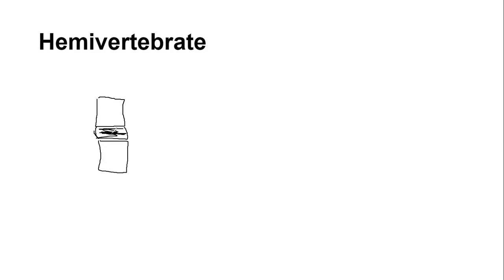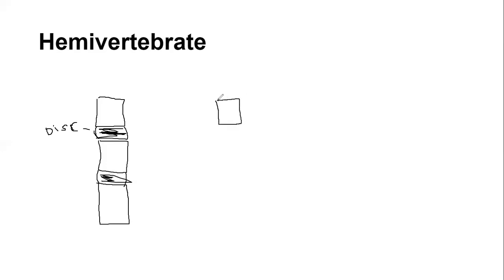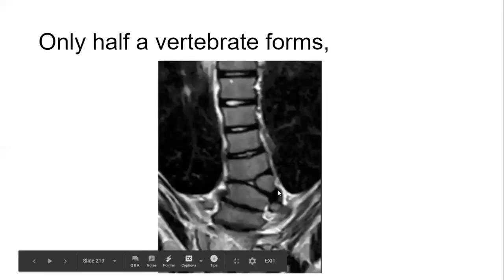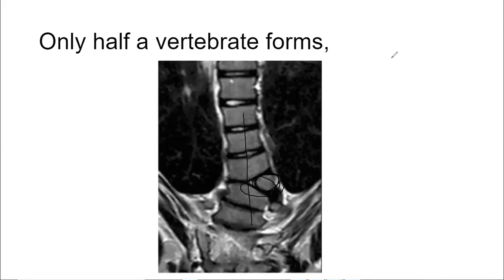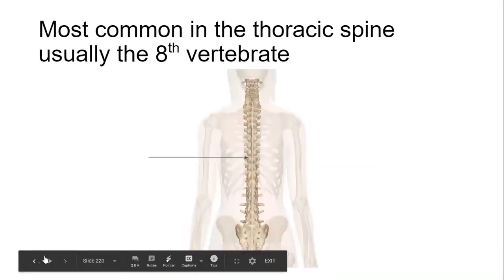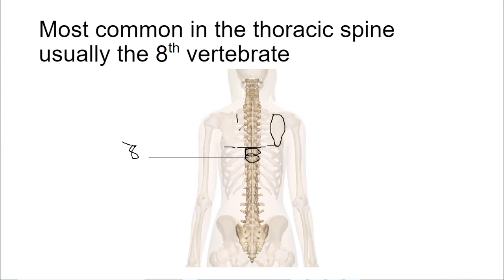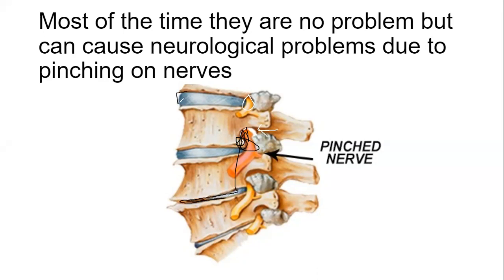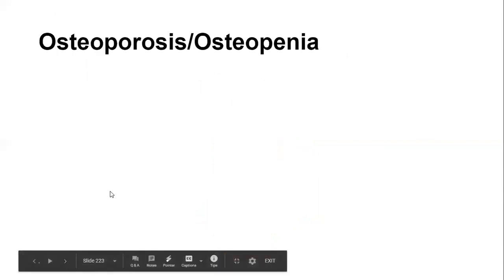Hemivertebrae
Hemivertebrae is a condition in which a person is born with only a portion of a vertebrae. It can lead to conditions such as scoliosis or osteoarthritis.